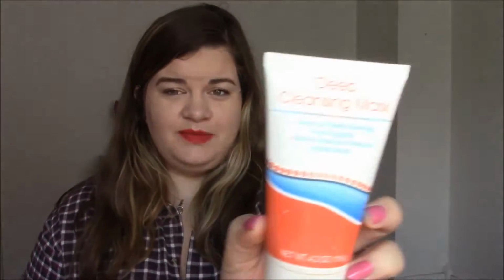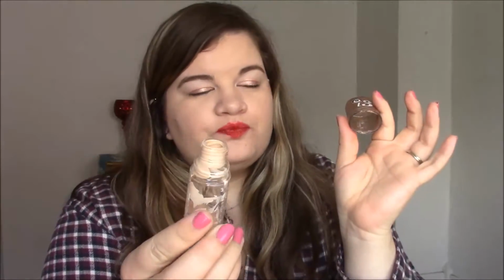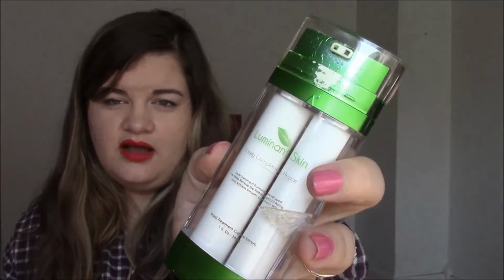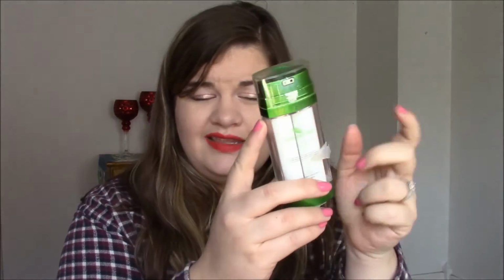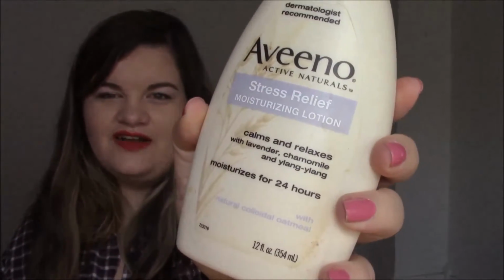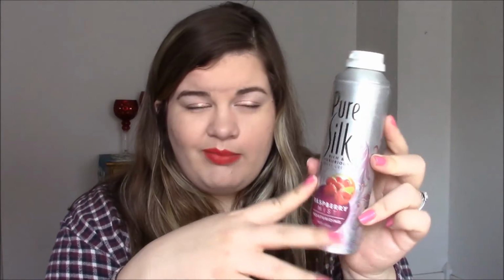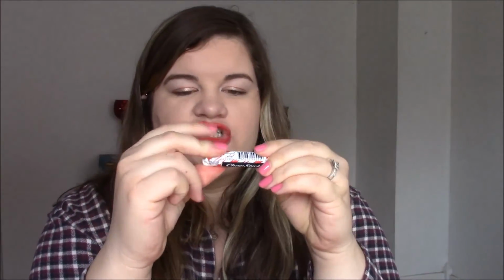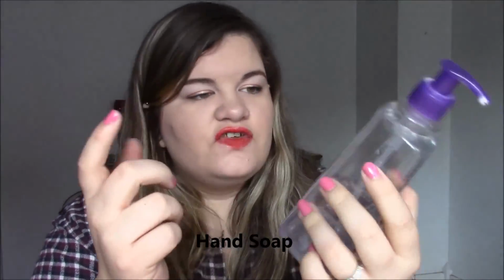March Empties 2016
This is not a sponsard video, all thoughts and ideas are my own and products were bought with my own money